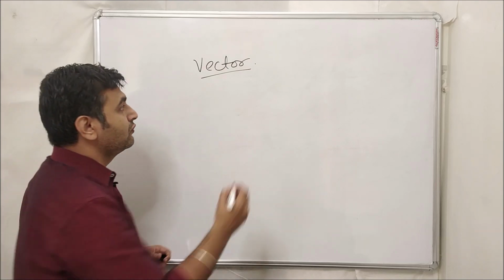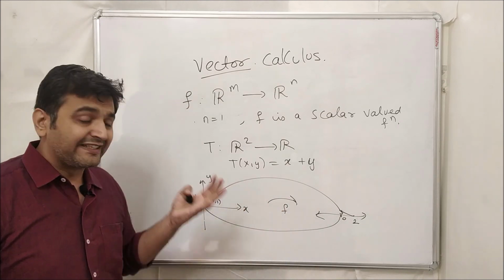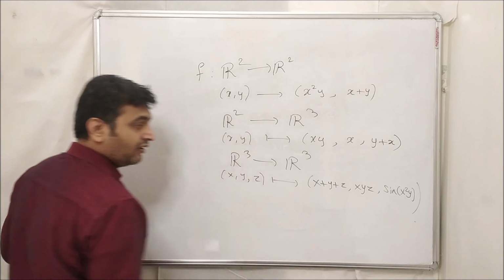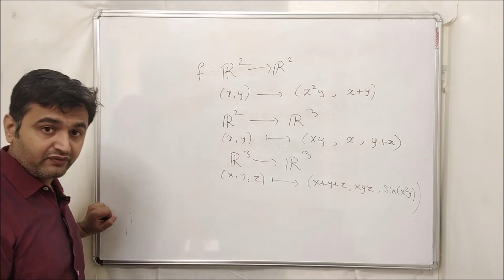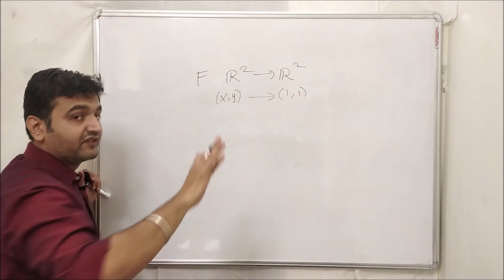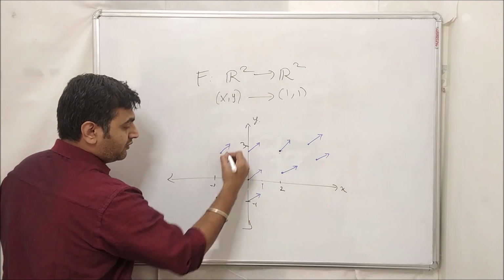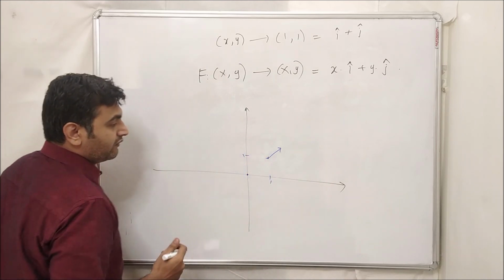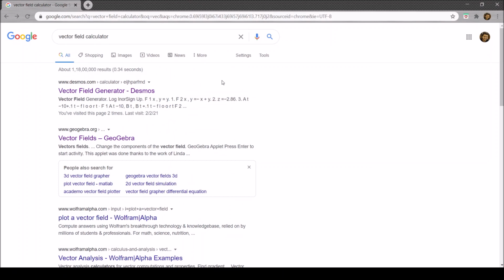Session 1: What are vector valued functions and Vector Fields. Examples using GeoGebra software.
Link for Parametrization of a curve.